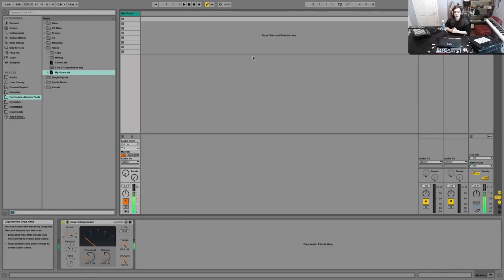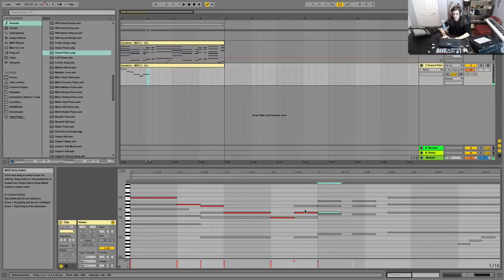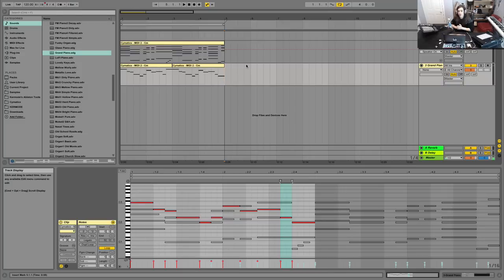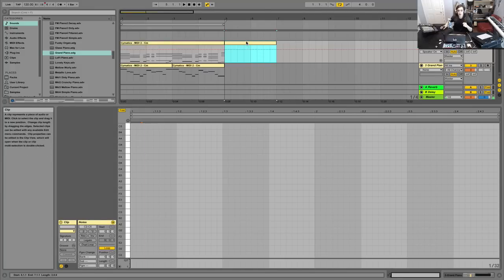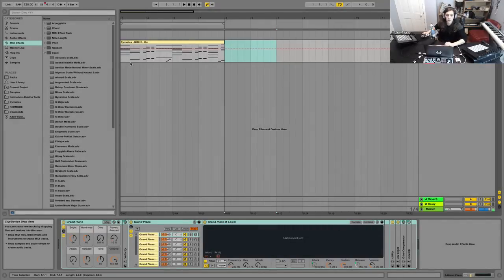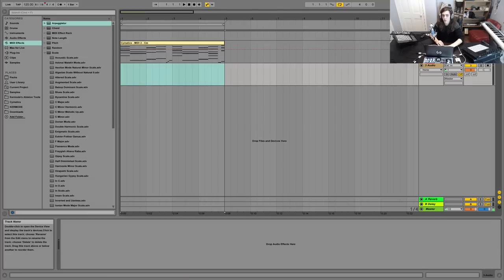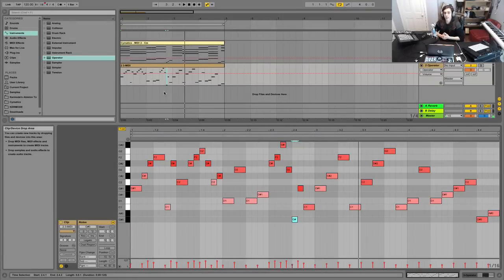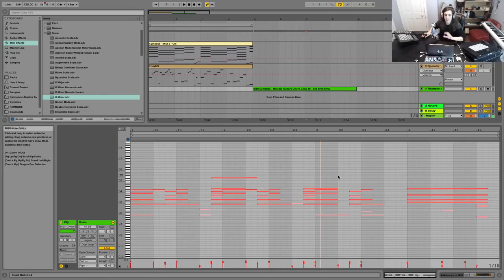Music Theory Hacks - 5 Ableton Tricks!